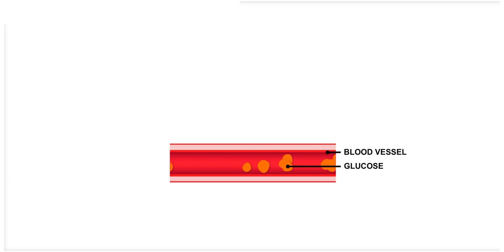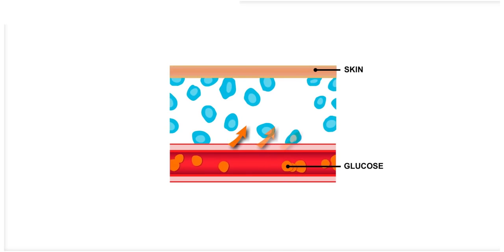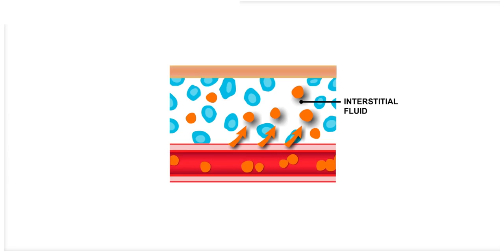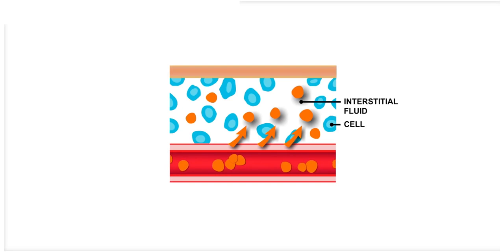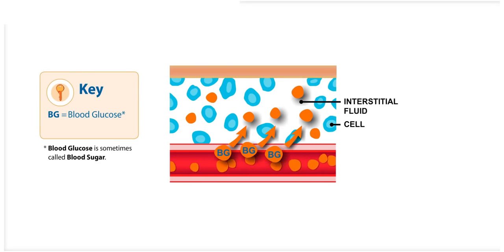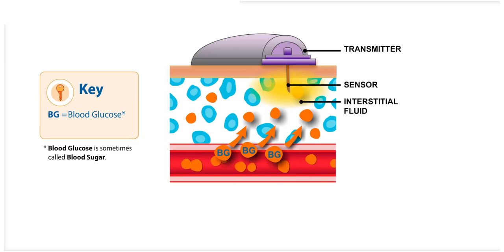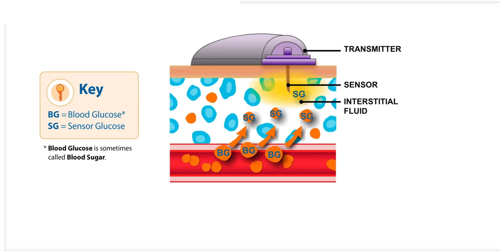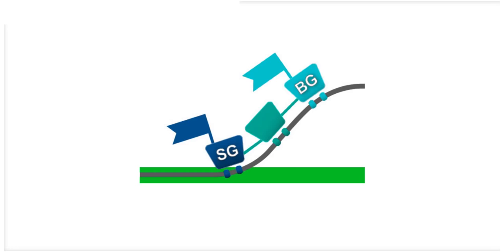ความแตกต่างระหว่างการวัดค่าน้ำตาลในเลือดจากปลายนิ้ว VS เครื่องวัดระดับน้ำตาลต่อเนื่อง CGMS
อยากรู้ว่า CGMS ที่ว่านี้คืออะไร คลิกดูได้ที่ลิ้งค์นี้ครับ